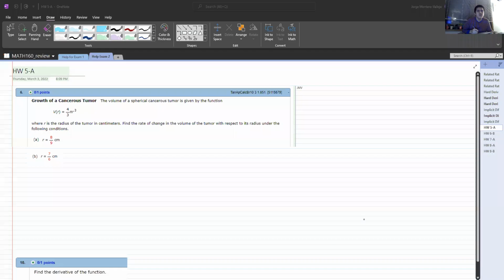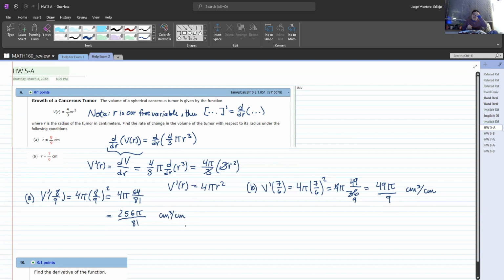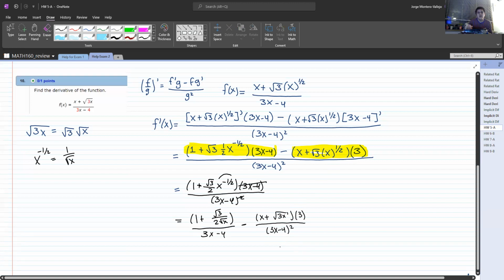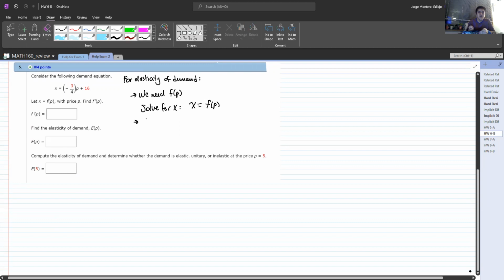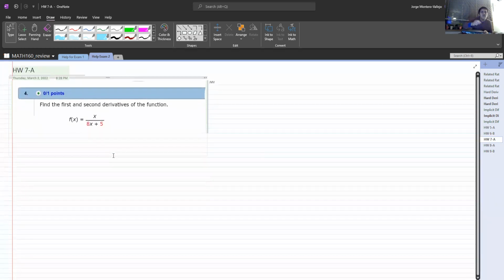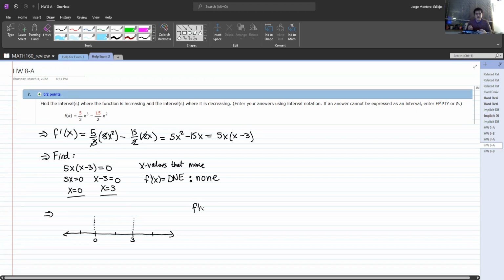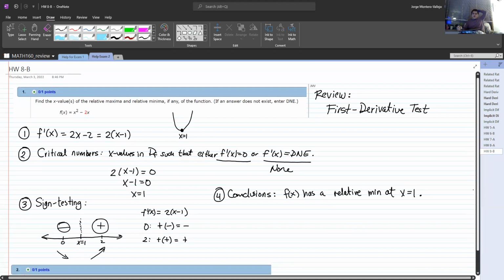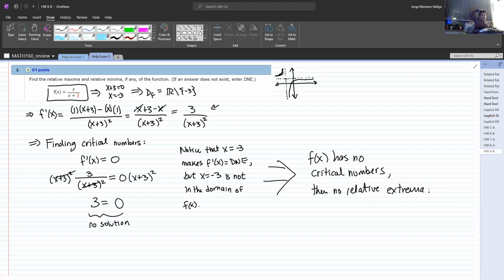Exam 2 Review: Some HW problems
Here are I solve some HW problems, some of them are even from future assignments. No problems from section 4.2 though.